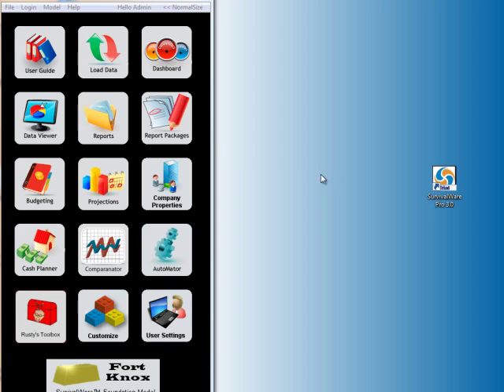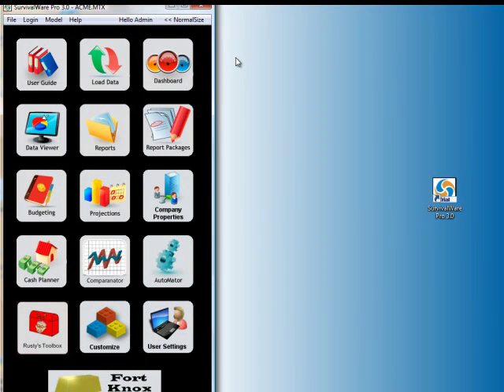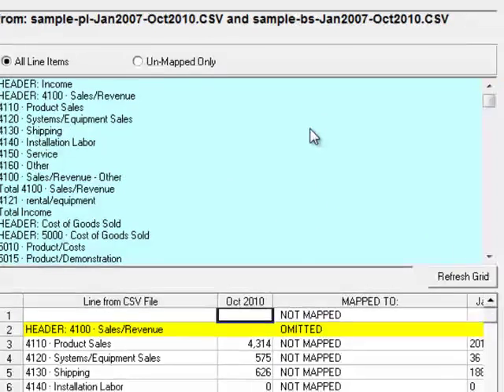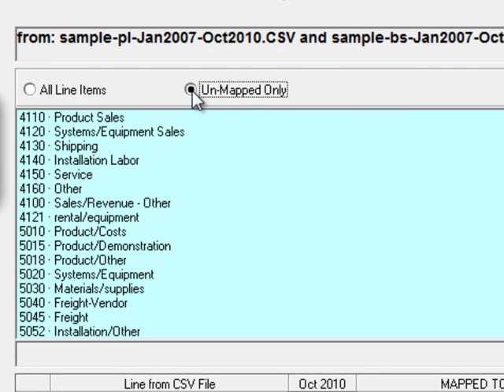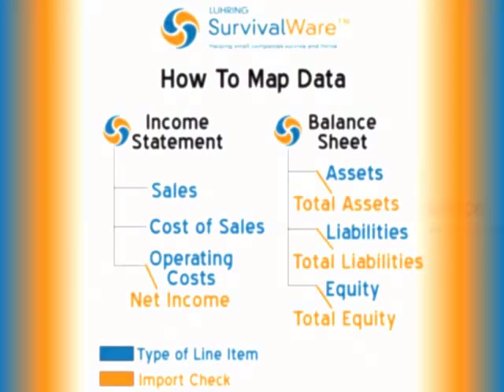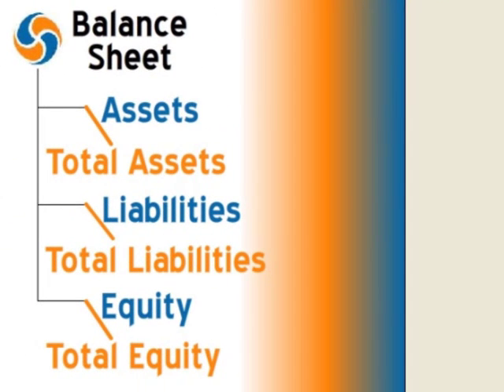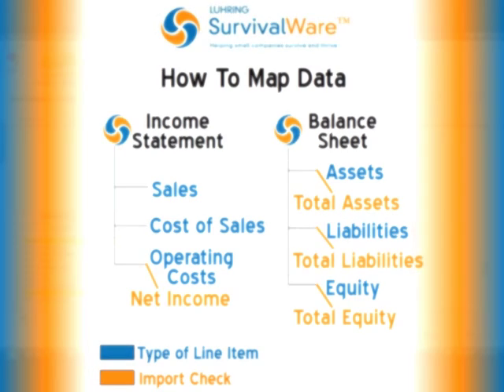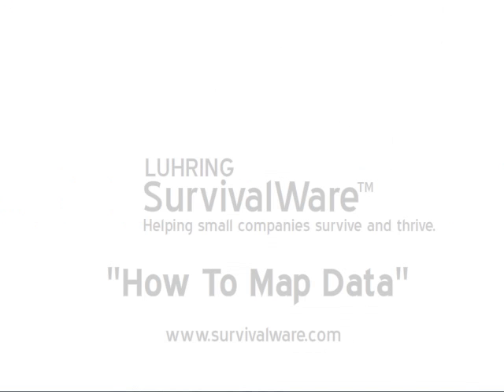How to - Mapping Data - Abridged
A more conceptual view of hwo to financial data from your accounting software into SurvivalWare.